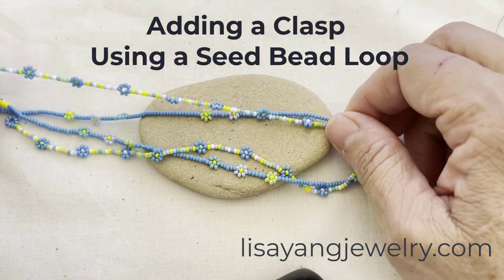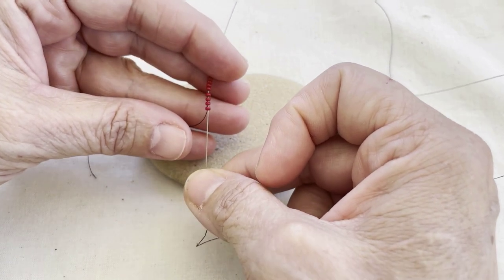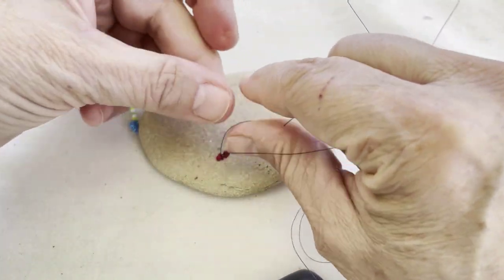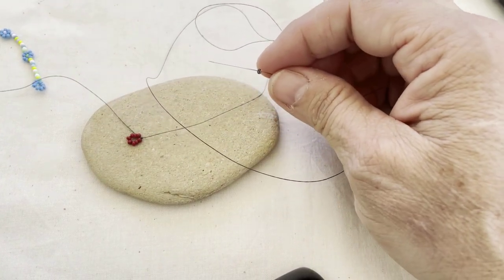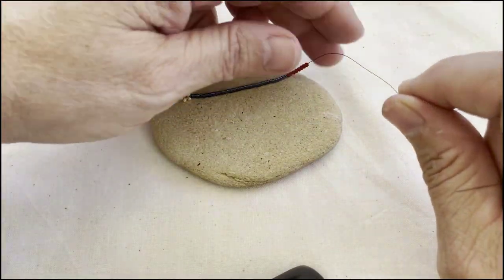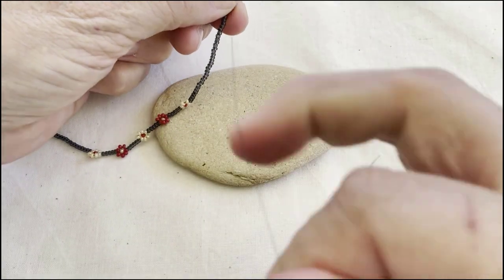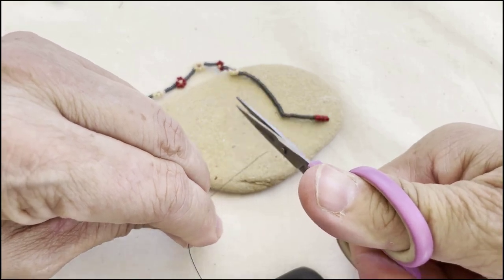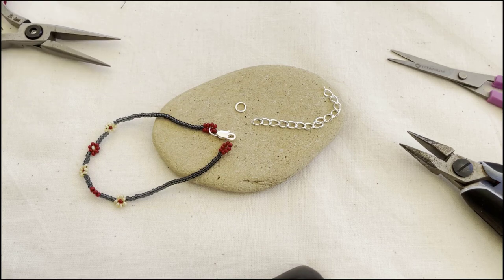Adding a Clasp Using a Seed Bead Loop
How to use a bead loop to add a clasp to a daisy chain or other beaded projects. This allows you to finish your project and add or change your clasp later. Super easy for beginning jewelry makers and beaders. Includes how to weave in your thread tail AND add the loop and knots for the finishing side which is harder than making the beaded loop at the start.